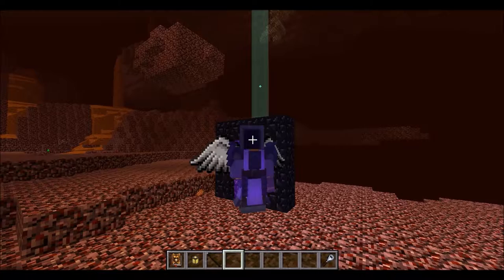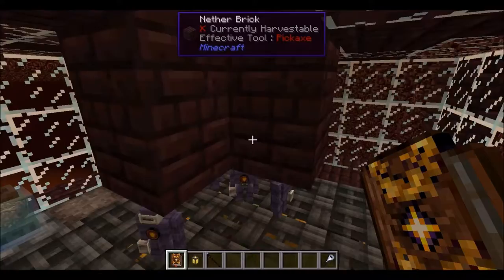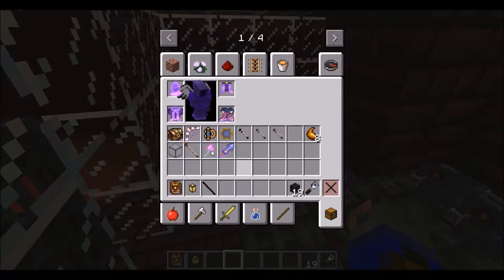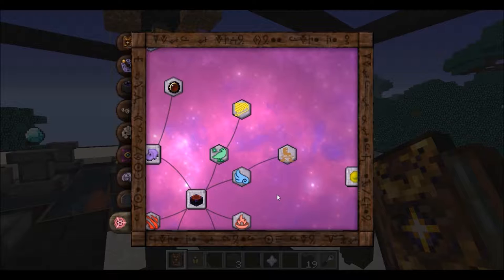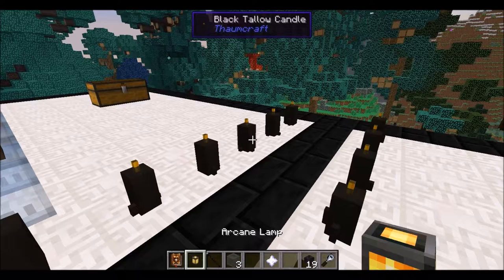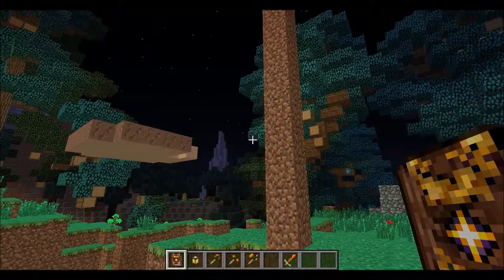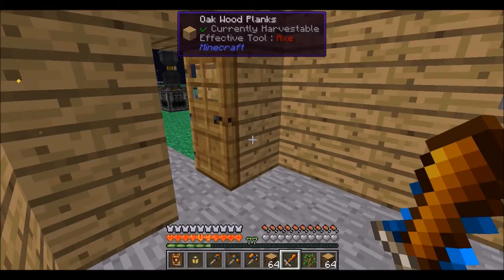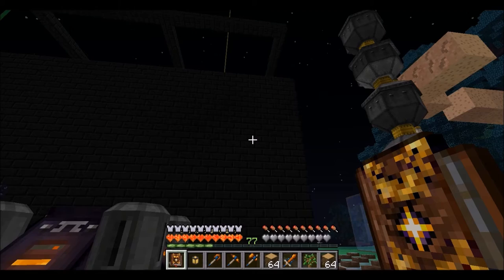How to Thaumcraft - Ichor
We're past endgame. Here there be game breakers.